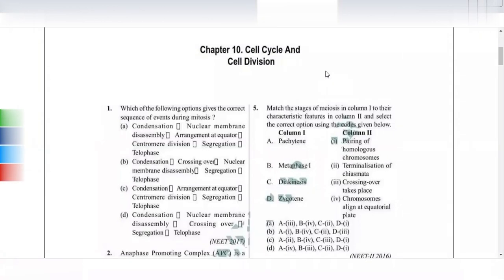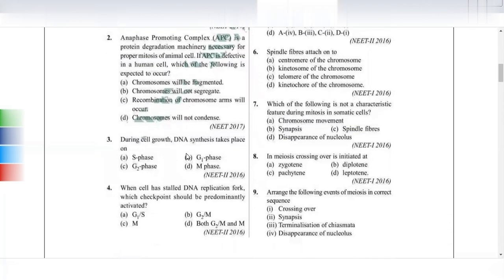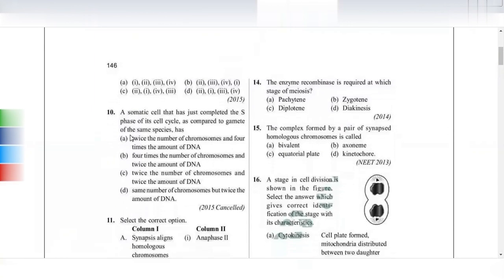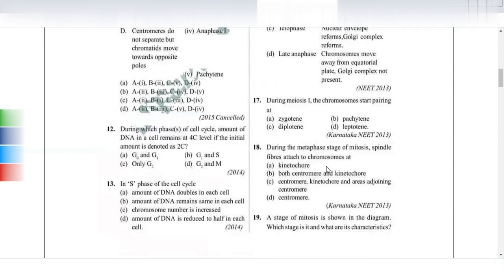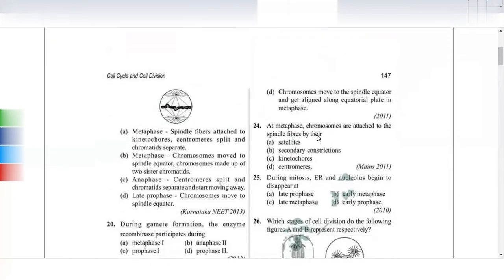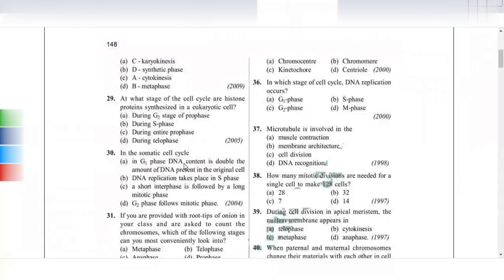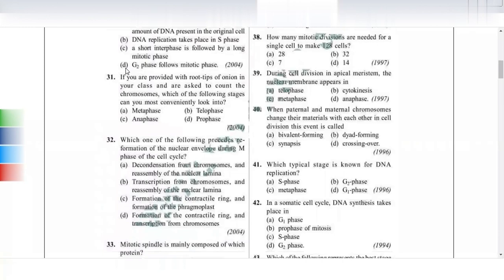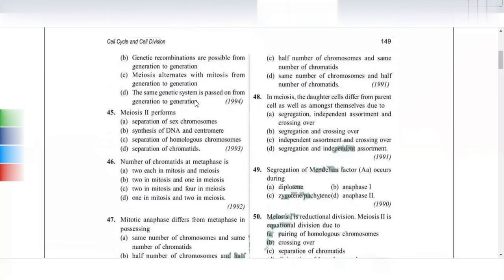cell cycle and cell division NEET Questions solving